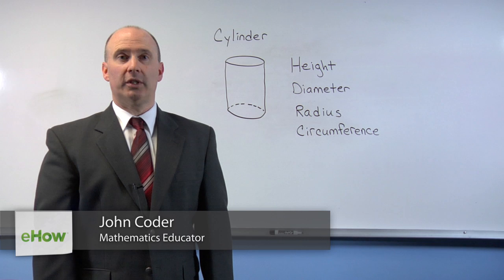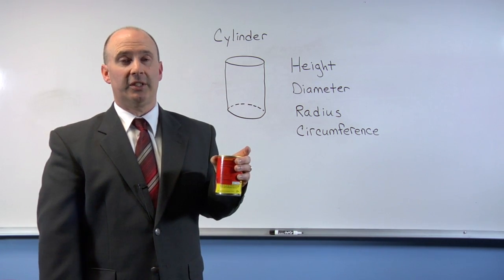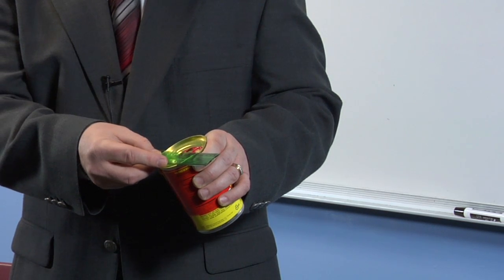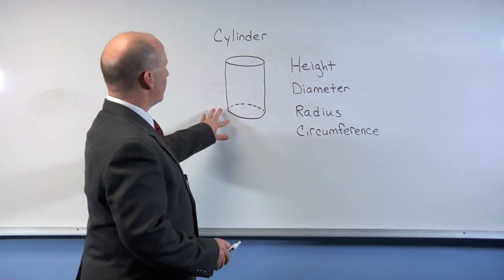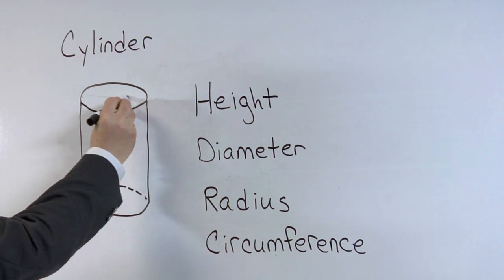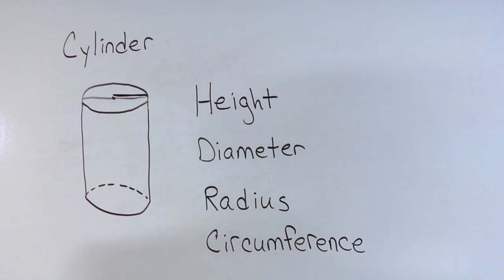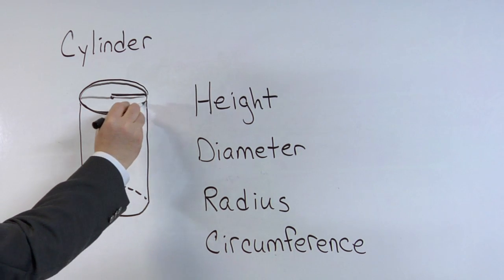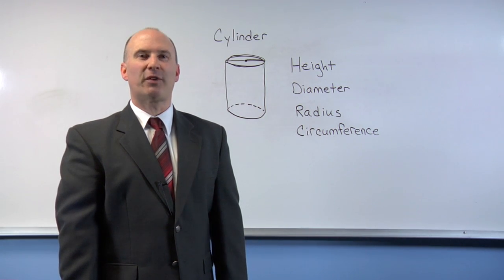How to Find the Length & Width of a Cylinder : Math Made Easy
Finding the length and width of a cylinder is something you can do in just a few minutes with the right tools. Learn how to find the length and width of a cylinder with help from an experienced educator in this free video clip.

Filmmaker: John Coder